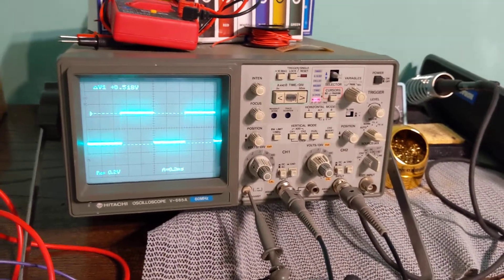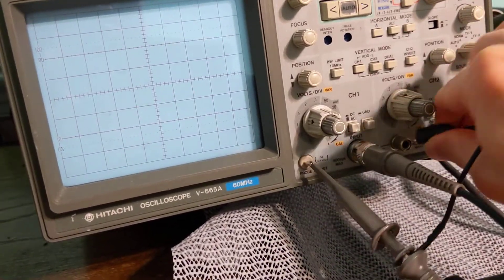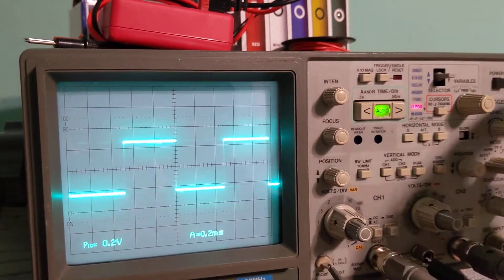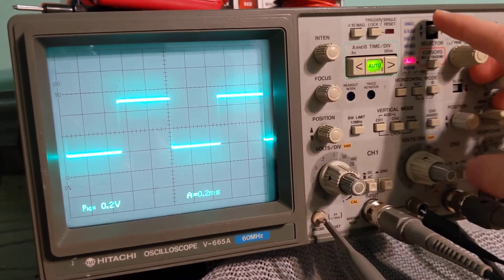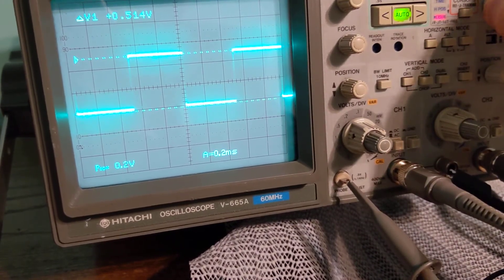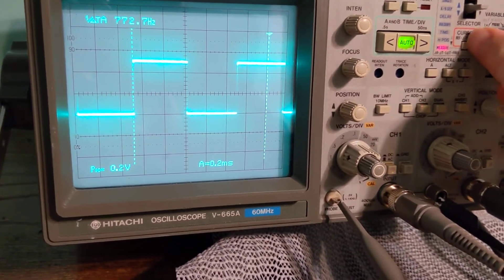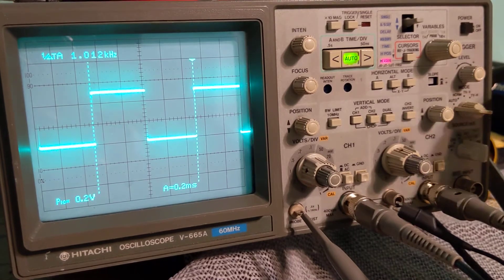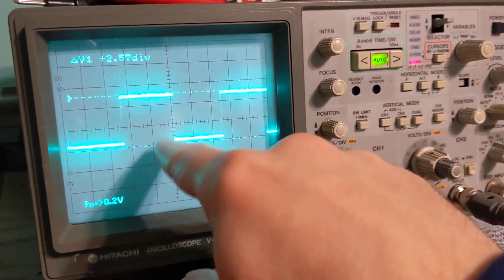Hitachi V-665A Test and Calibration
How to make sure the O scope is working properly and take basic voltage and frequency measurements